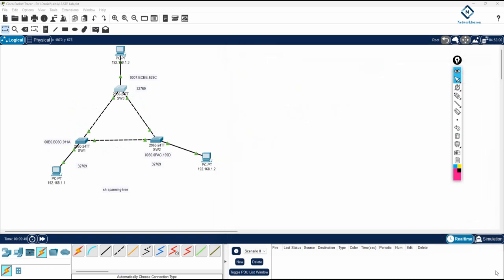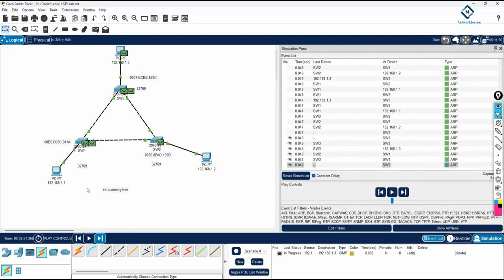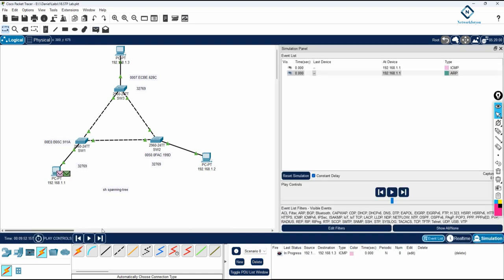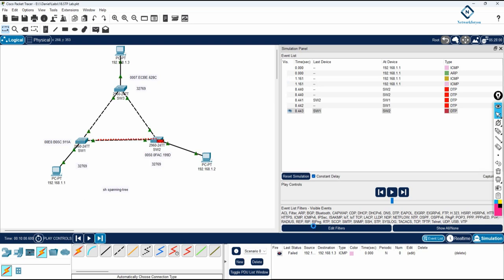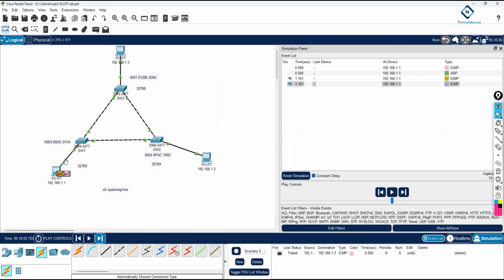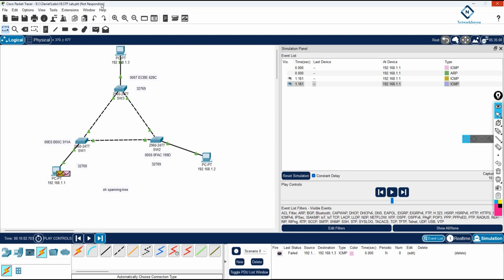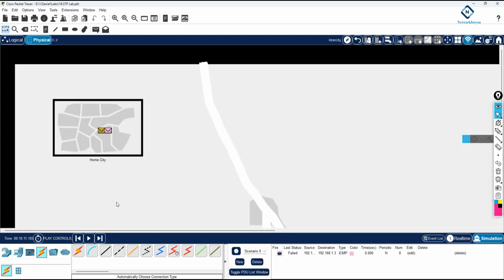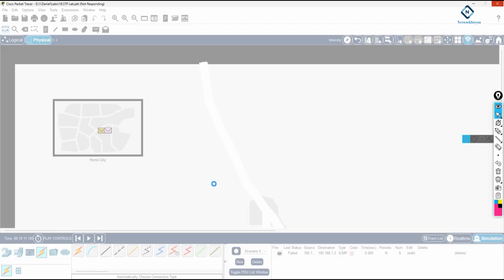STP Basic Lab in Packet Tracer Part 2 | CCNA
Hello Everyone,

In this video we are going to discuss STP Basic Lab in Packet Tracer  Part 2.
Thanks.

About us:
Thanks